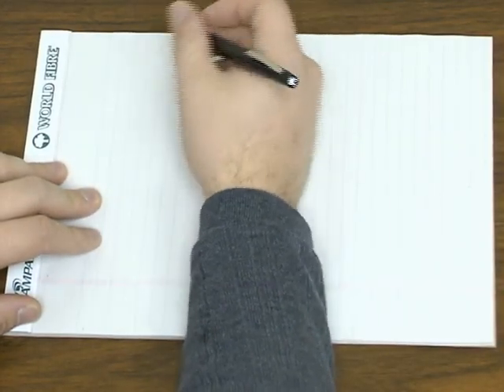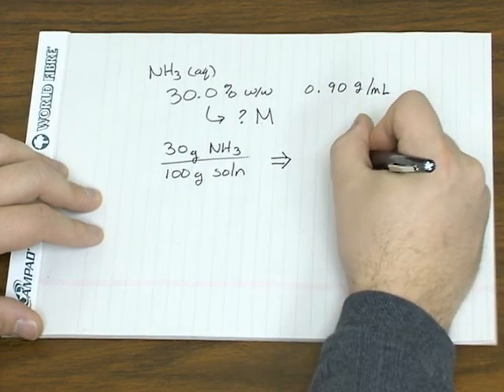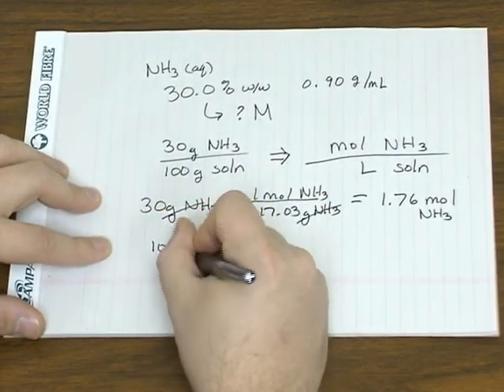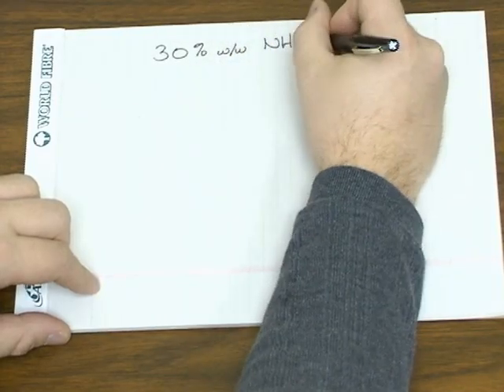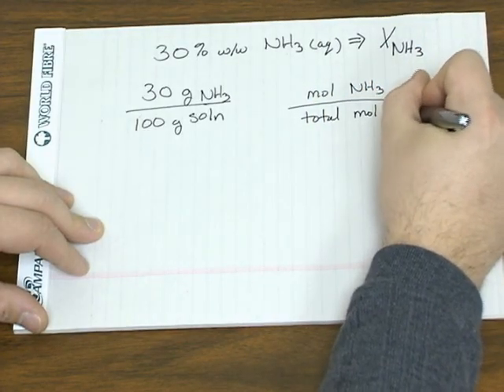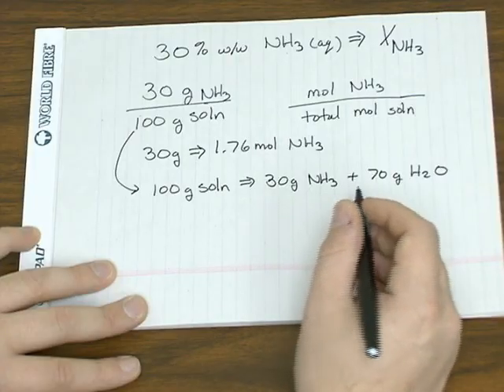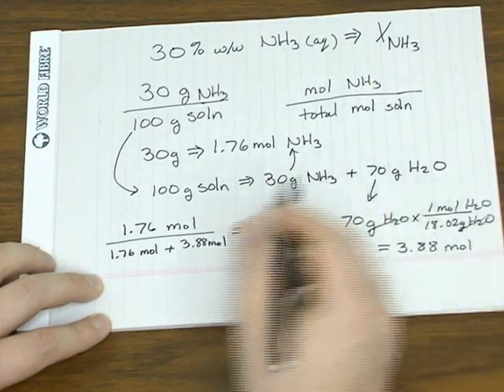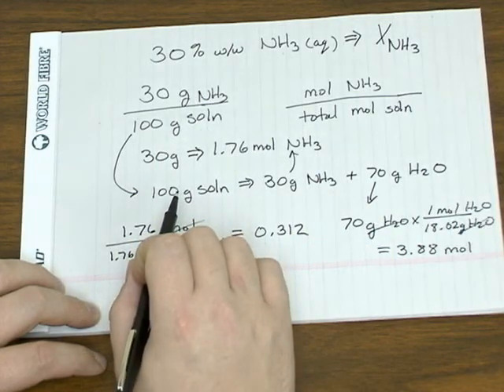Converting Between Units of Concentration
Edited by Dan Rosenthal. Everything else by me.